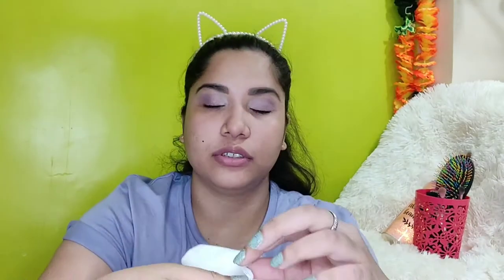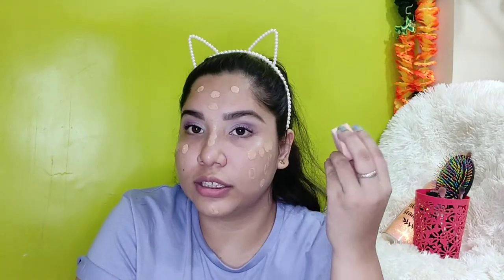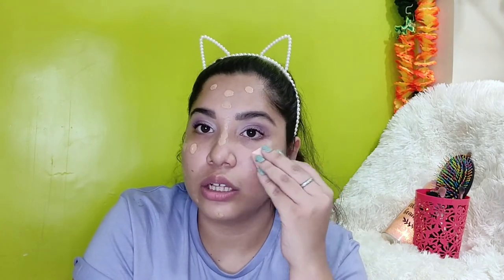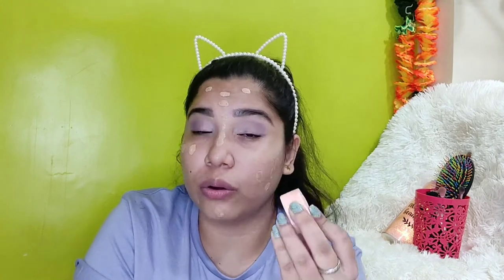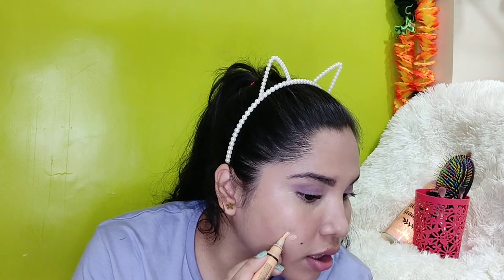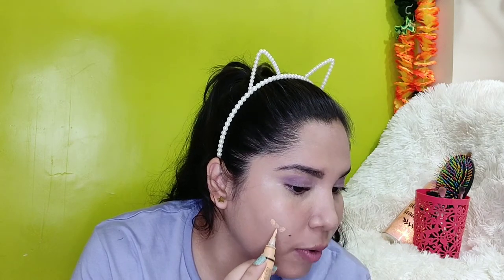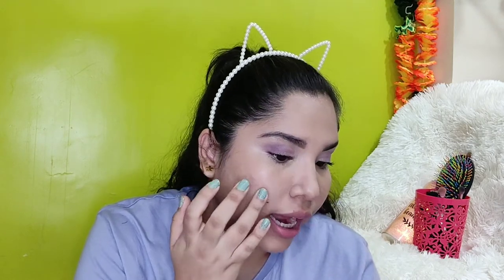How to do a Base Makeup for Beginners|| BieVlog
Hey Loves,
I am here with a new vlog of to do a Base Makeup for Beginners step wise step!

PRODUCTS USED:
Aloe Vera Gel:

Miss Rose Foundation: